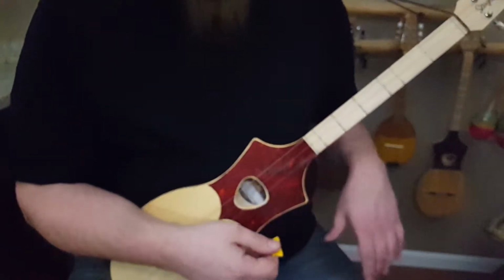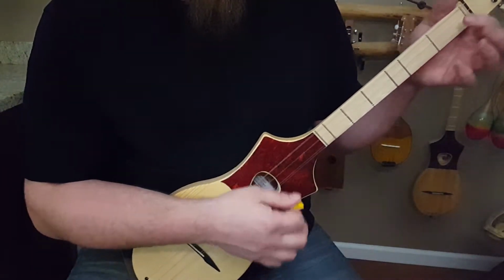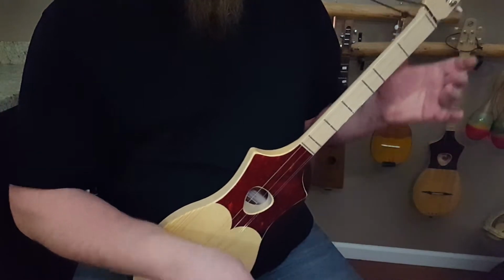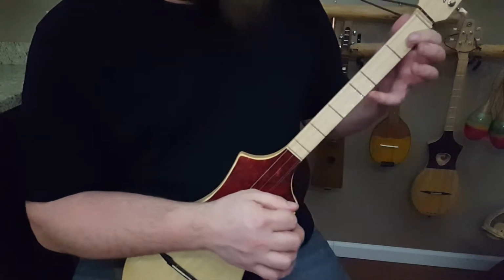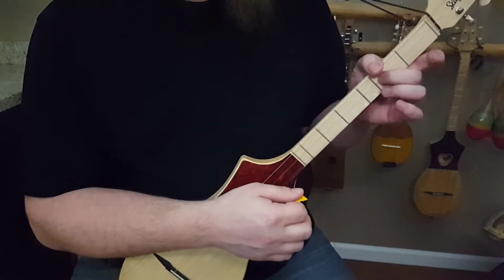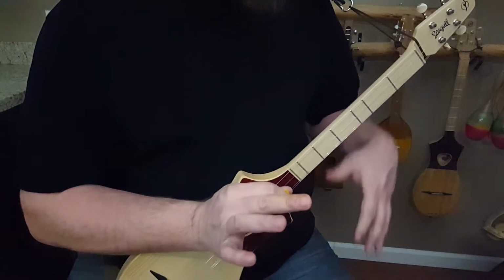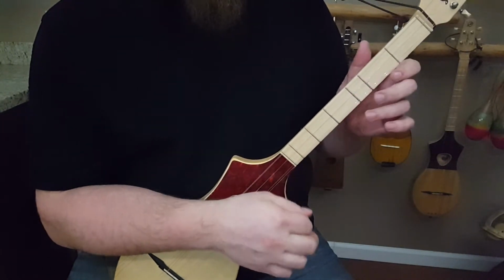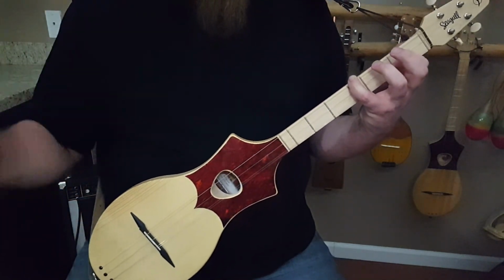Seagull Merlin M4 Lesson - Don't Stop Believin